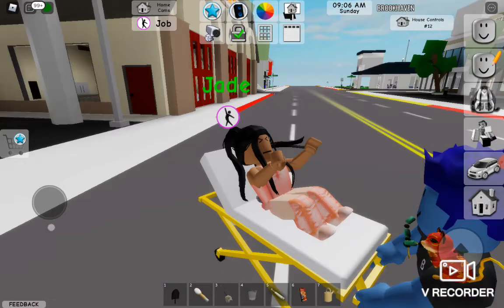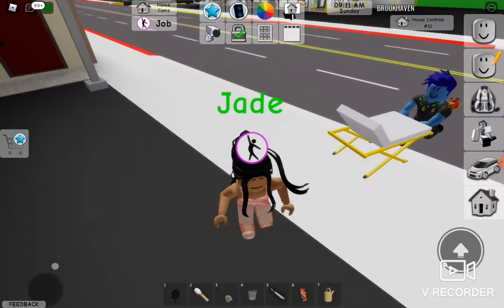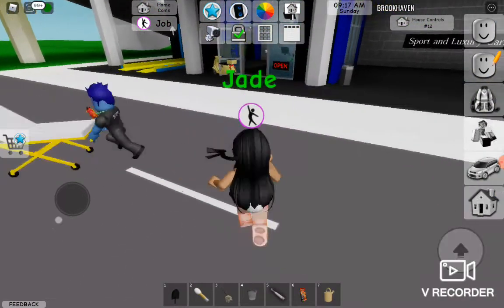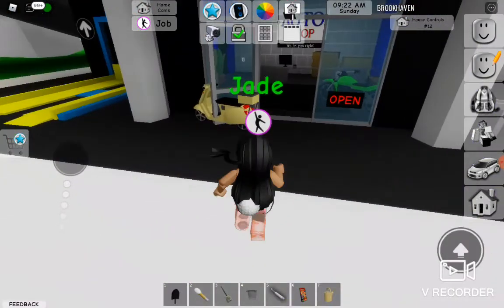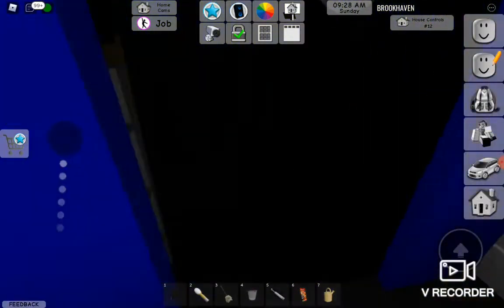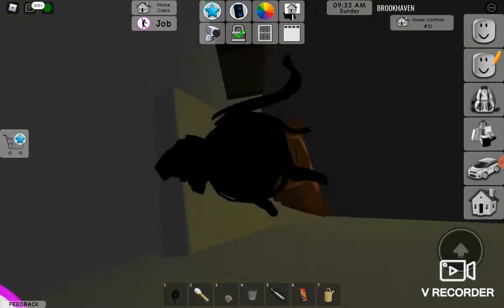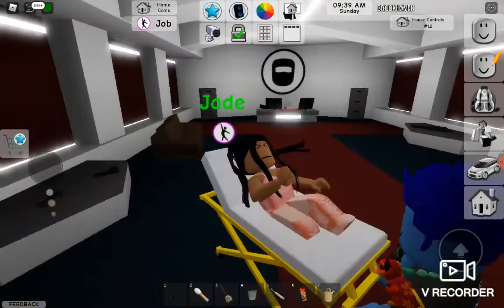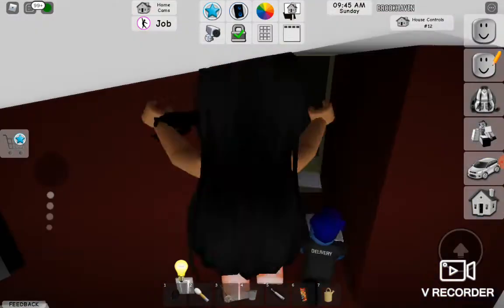4 Brookhaven secrets you may not know| ROBLOX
hey everyone hope you are safe hope you enjoy my video bye!
you can follow me on roblox
username:eellie44
display name: Sukichoco
my joins are on so i think you can join me in games!
would you like to know my friends username to check out his profile and follow him here it is!
Username:Abelhaulik
Display name:pickle